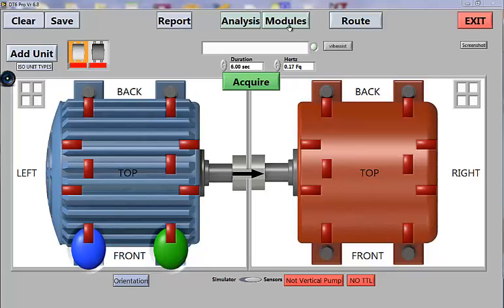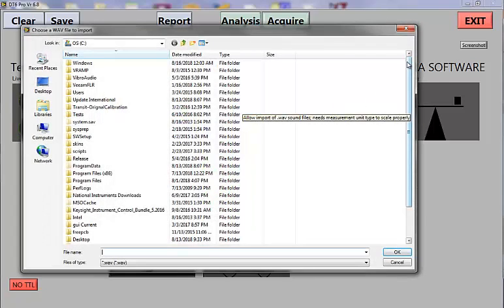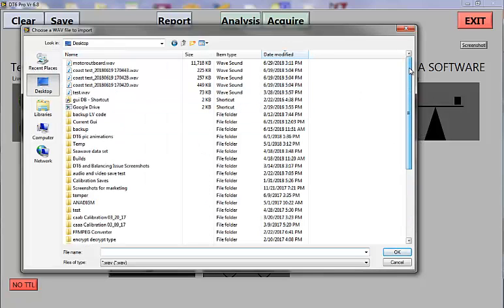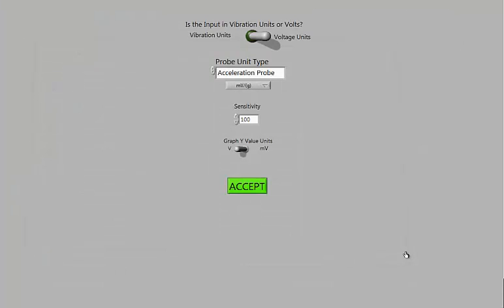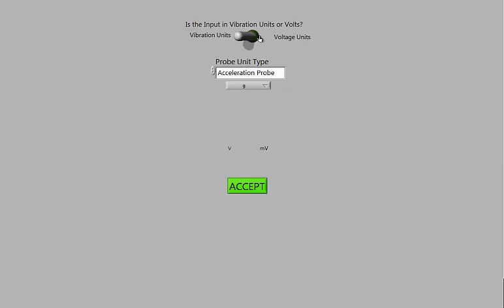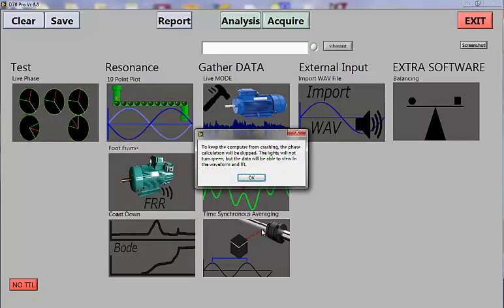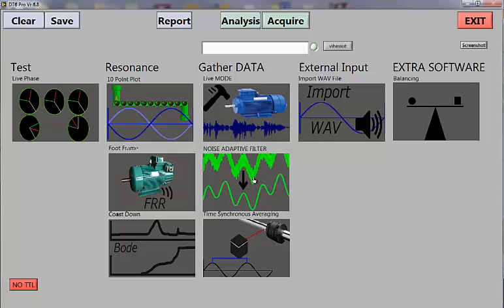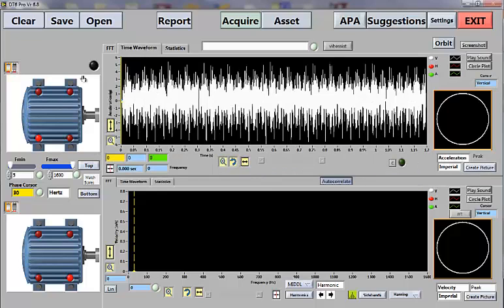import wav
Bring in Ultrasound and/or other data captured from another system and stored in a .wav file format